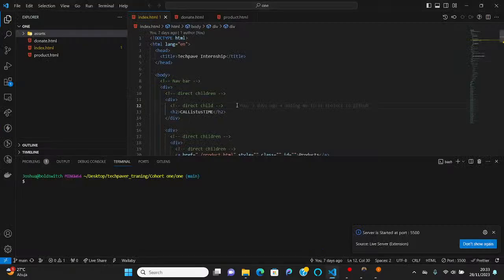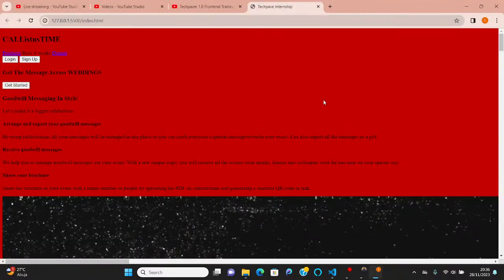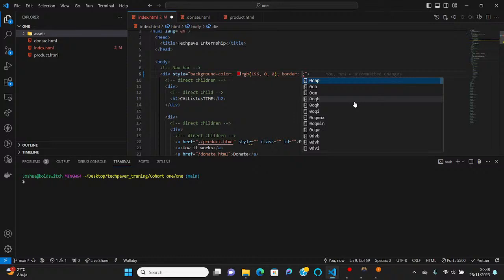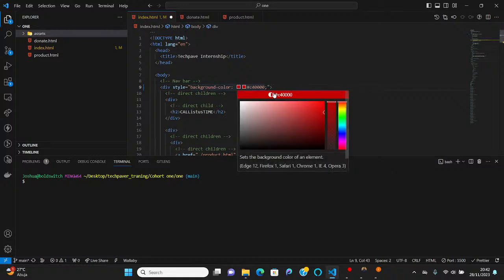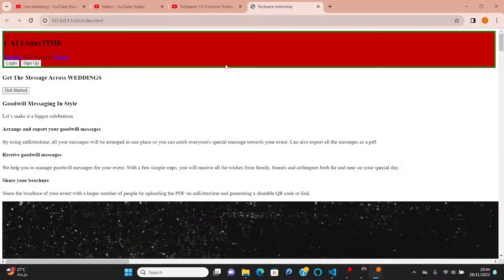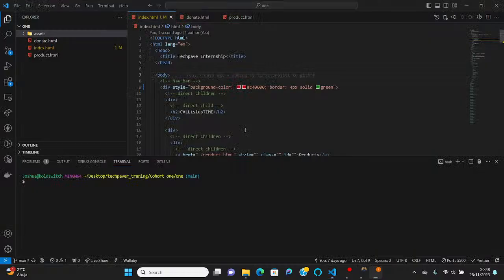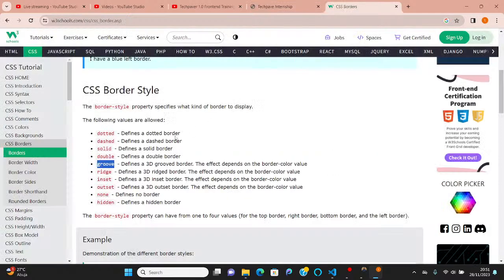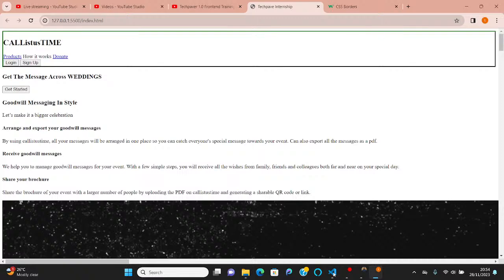Techpaver 1.0 Frontend Training, Understanding css with html. Class 7.